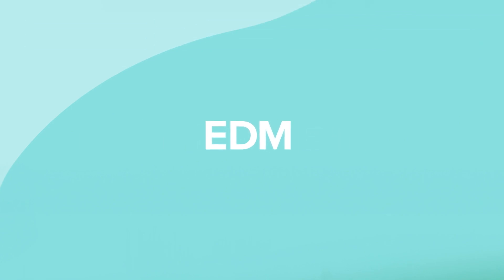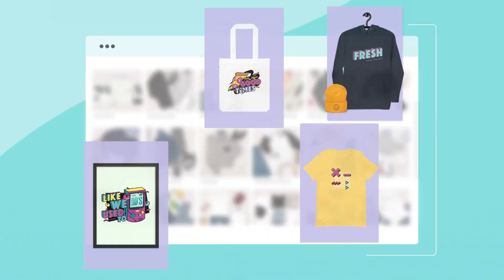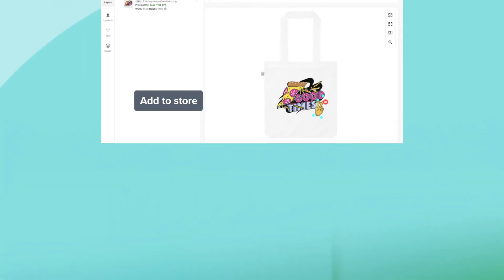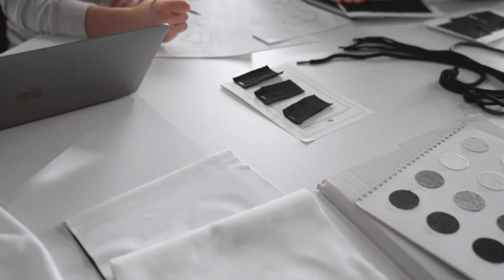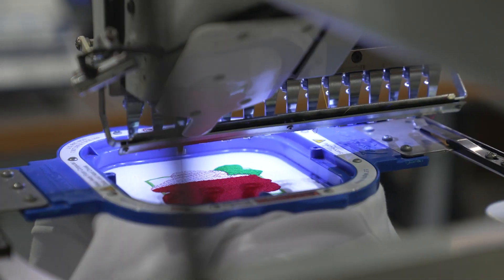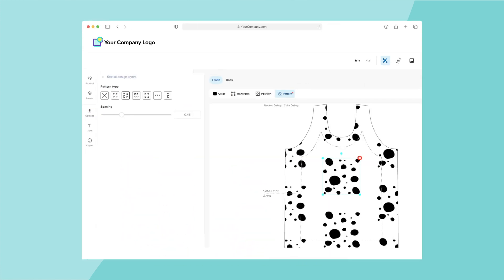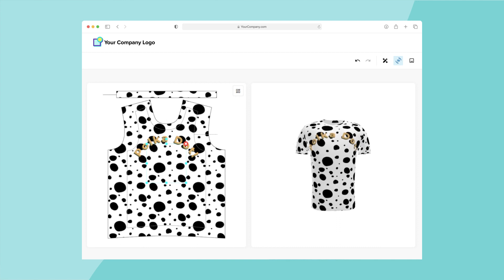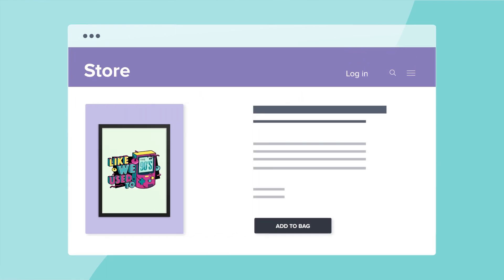How does the Embedded Design Maker work? | Printful Enterprise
Add our white-label Design Maker to your platform, letting creators design and sell merch like never before.

🚀 How you can use the Design Maker:

📍 Embed our white-label Design Maker
Add the software to your platform and tailor it to your brand’s identity

📍 Build your personalized inventory
Choose from hundreds of premium products your creators can customize

📍 Streamline merch creation
Let your community effortlessly create products with our intuitive design tools

Your customers sell while we fulfill and ship orders as soon as they’re placed